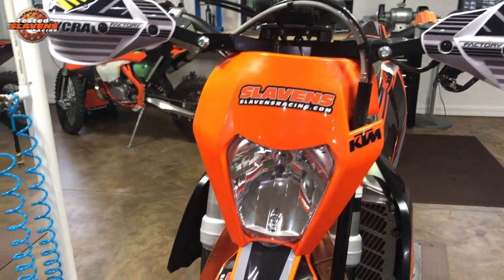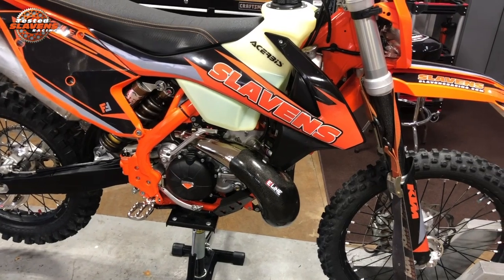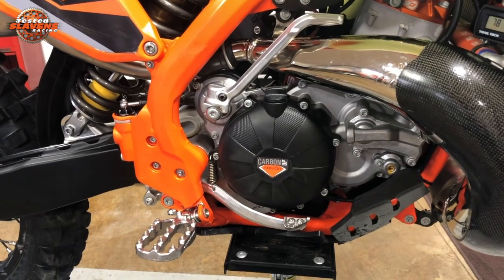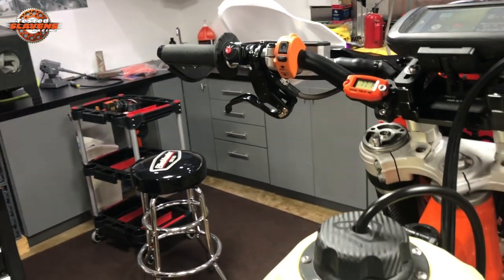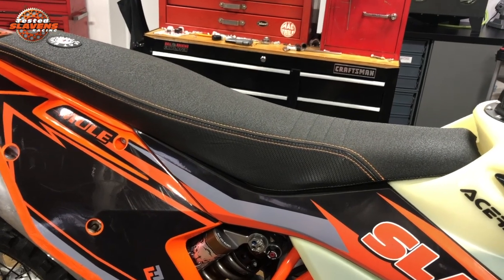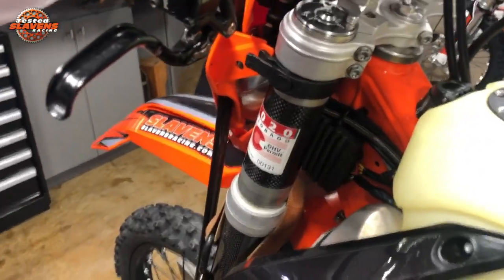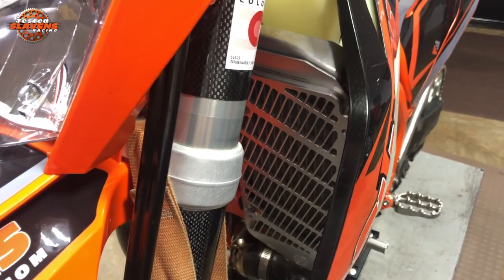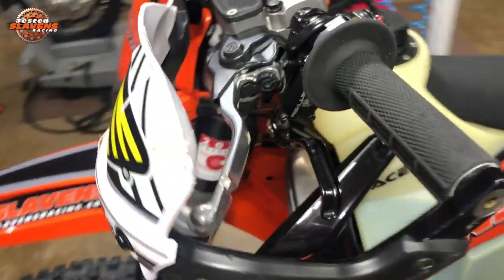Bike Build - Jeff's 2019 KTM 300 XCW TPI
This video is about Jeff's 2019 KTM 300 XCW TPI

Engine Performance Upgrades:
- Slavens Mule High Compression Component Cylinder Head Kit by S3
- Slavens Mule GET ECU Race Kit for KTM/HQV 250/300tpi

Suspension Upgrades:
- National Shock by MX Tech

Cooling System Upgrades:
- Digital Radiator Fan Kit for KTM, Husaberg, Husqvarna by Trail Tech
- Replacement High Performance Coolant Hose Kit for KTM by Samco Sport

Guards:
- Xtreme Skid Plate by AXP

Other Essentials:
- GPS Stout Mount by MotoMinded